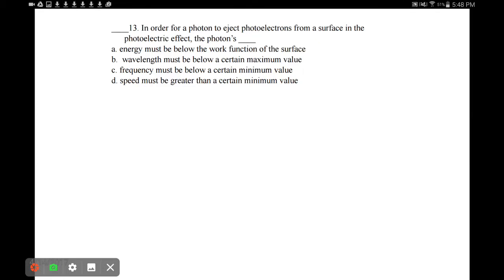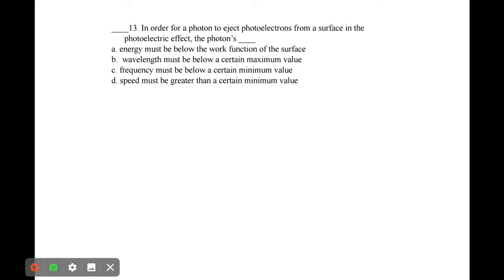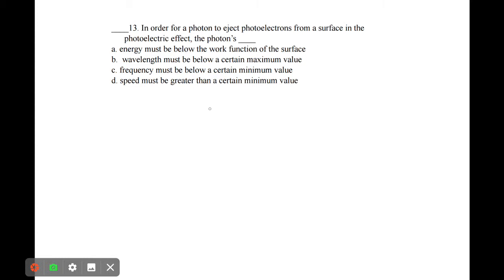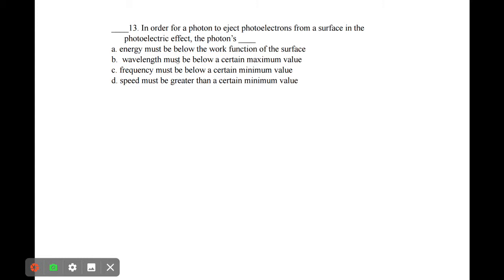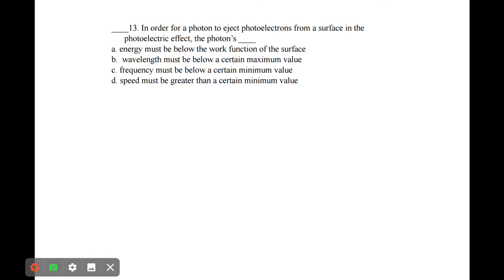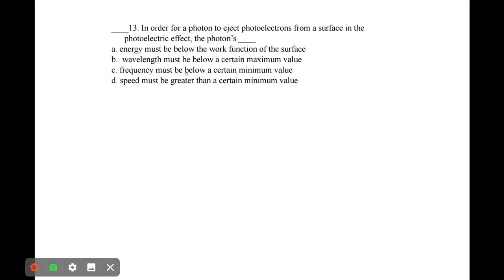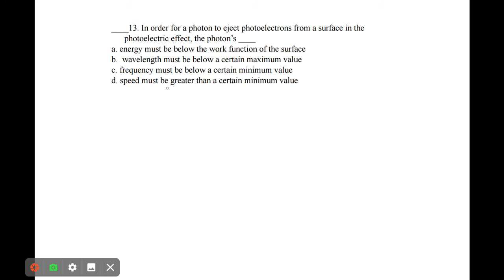Q13: Physics II Mock Final Exam (Part II)